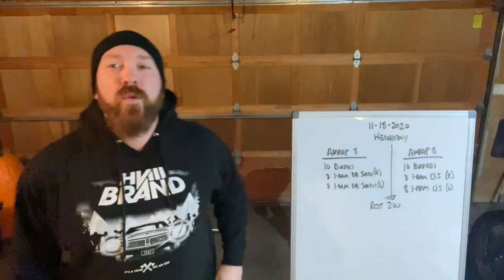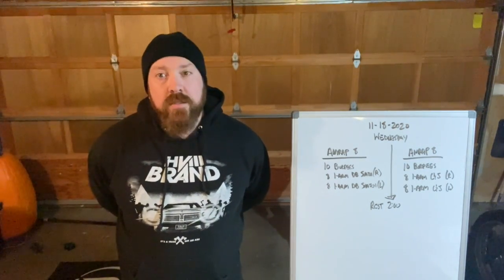LWCF Home WOD: 11/18/2020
Double AMRAP!